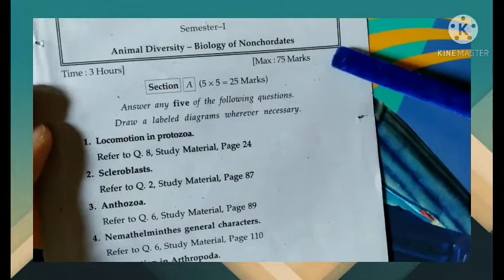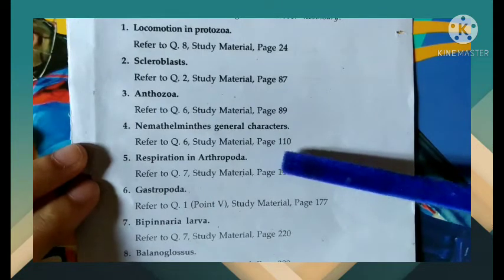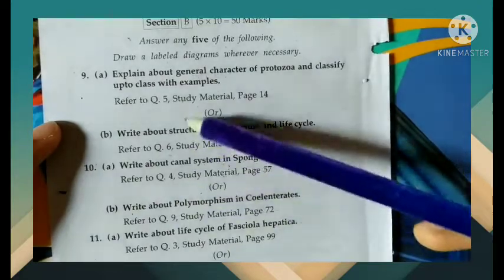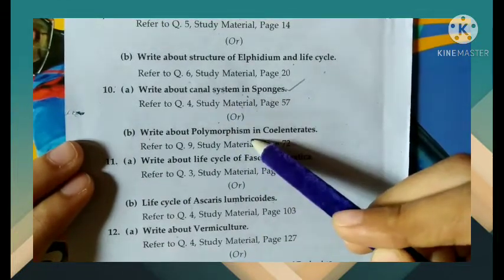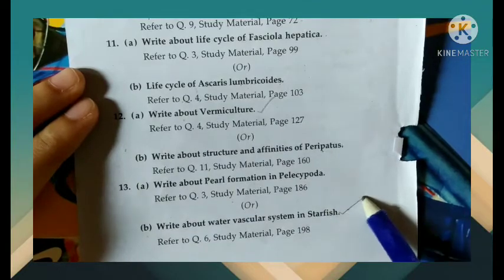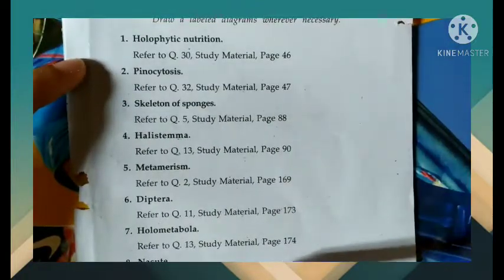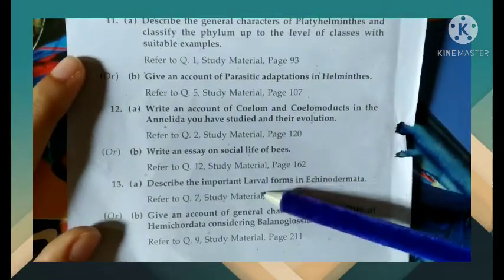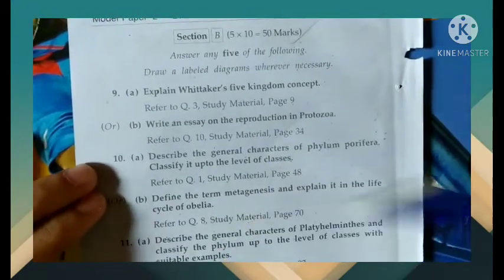2021 Degree 1st sem ZOOLOGY model papers for all University by Very Simple K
Hello friends
welcome to Very Simple K channel
here you can learn all topics in a Very simple way